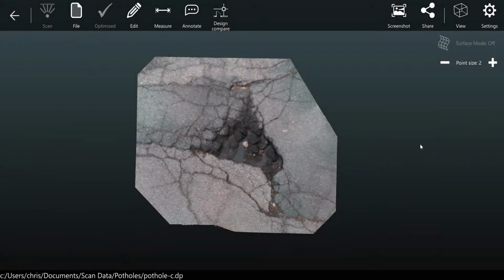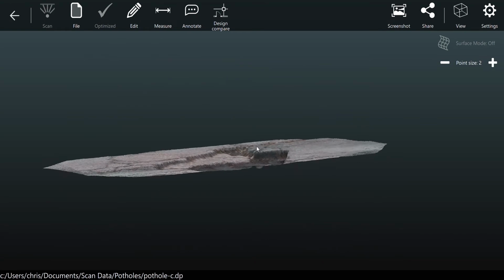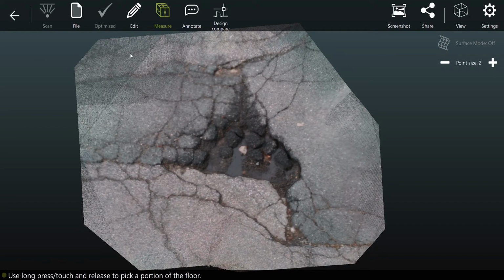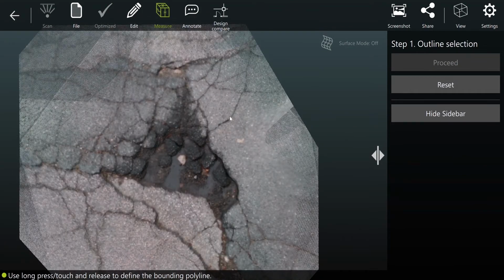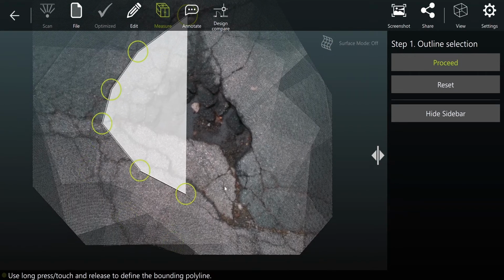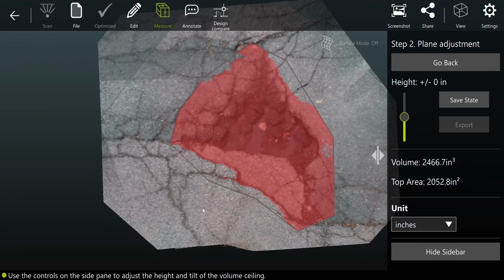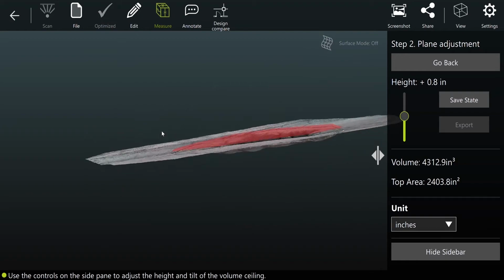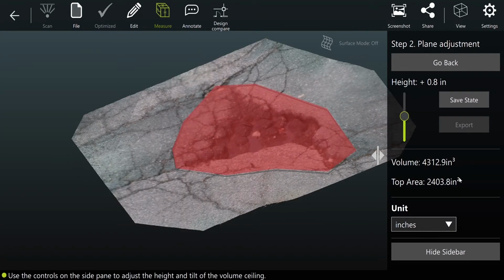Dot3D Tutorial: Fill Volume Calculation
This brief tutorial walks us through the depression volume calculation functionality available in Dot3D 3.3.2 and up. This feature is ideal for calculating the amount of material required to fill a hole, as shown here.